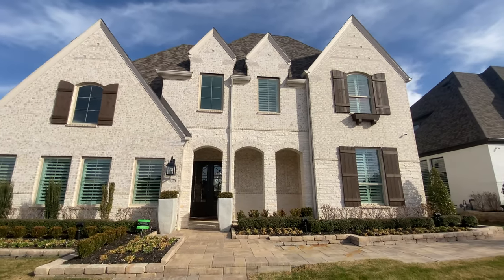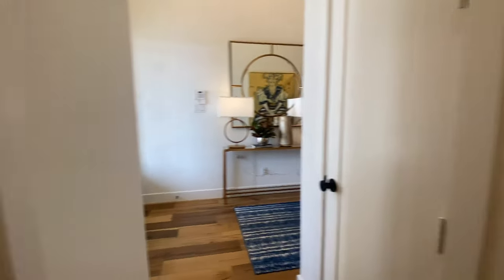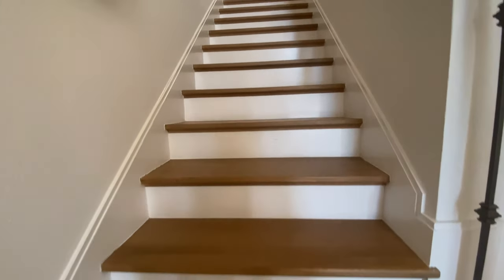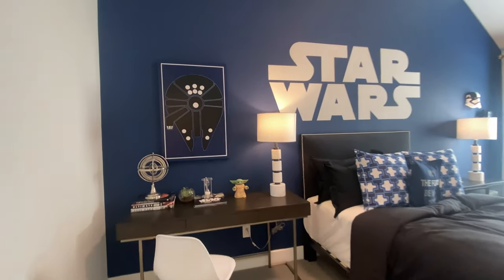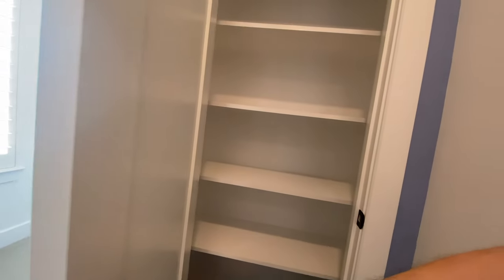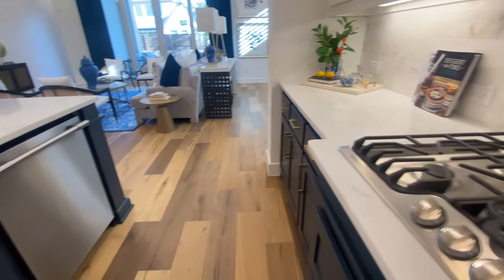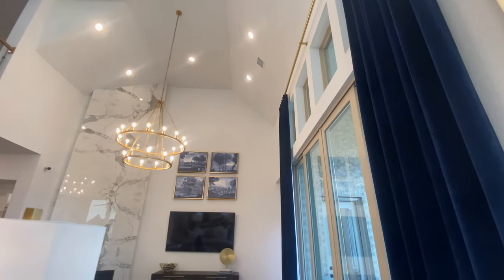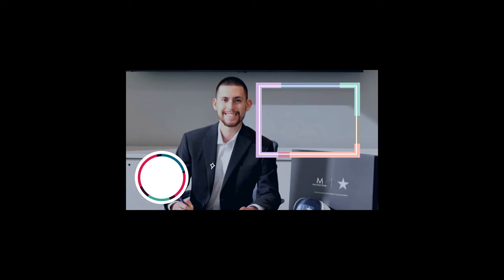Highland Homes | Star Trails | Model Home | 3,686 Sq Ft | Prosper Texas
Located in the much sought-after town of Prosper, Star Trail is an upscale master planned community with numerous exclusive amenities such as winding hike and bike trails and serene private neighborhood lakes. The onsite 5 acre amenity complex includes three resort style pools, two party pavilions, a one acre children’s playground, and two lighted tennis courts. This welcoming community is zoned to Prosper ISD and has easy access to DNT and 380 to quickly turn that small-town vibe into big city living.

If this is your first time to this channel, and you want to know if moving to Dallas Texas, or the surrounding areas will be right for you then subscribe▶ and tap the bell🛎 for notifications so you can be the first to know about the current market in Dallas Texas.😁